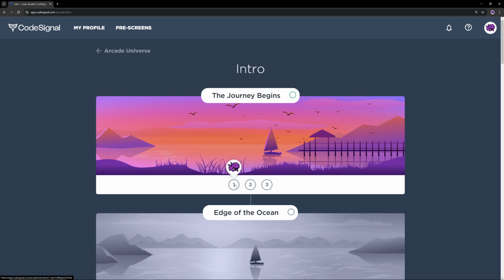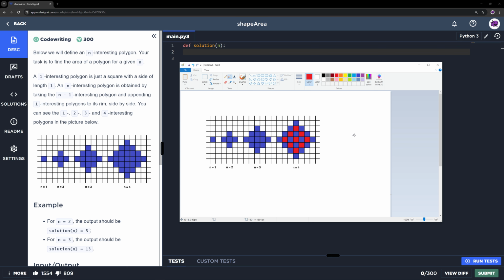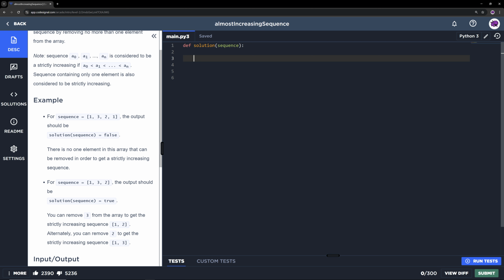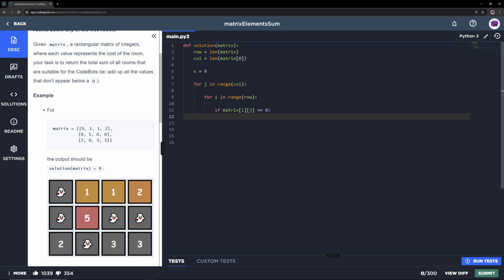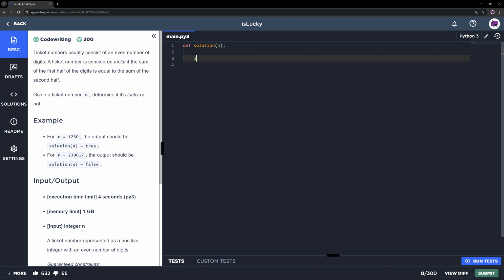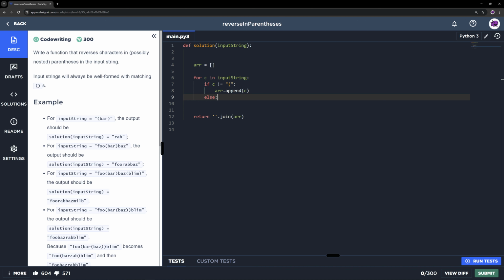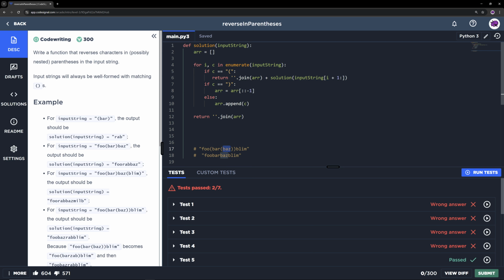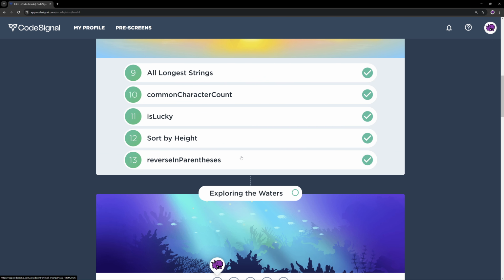Code Signal Arcade - Problems 1 to 13 in Python - Part 1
This is the first part of the video where I'm solving Code Signal Arcade Problems more or less without preparation.

01:33 - Add
02:06 - Century From Year
04:10 - Check Palindrome
07:14 - Adjacent Elements Product
08:45 - Shape Area
11:15 - Make Array Consecutive 2
14:50 - Almost Increasing Sequence
24:35 - Matrix Element Sum
27:40 - All Longest Strings
30:10 - Common Character Count
34:15 - Is Lucky
37:40 - Sort By Height
40:30 - Reverse In Parentheses